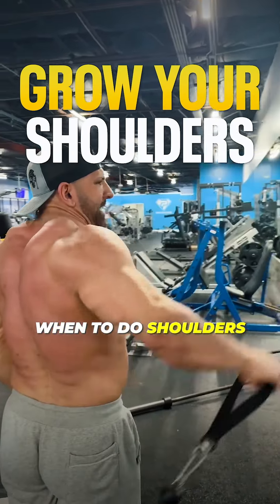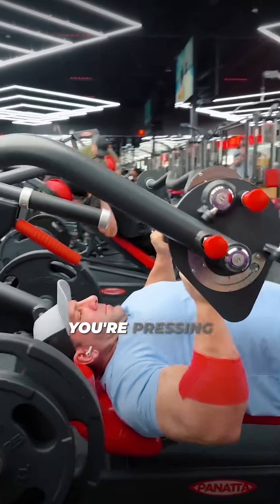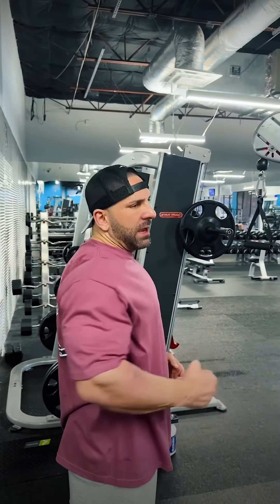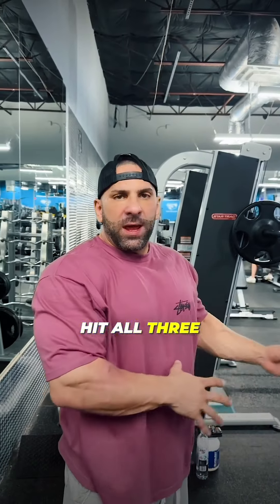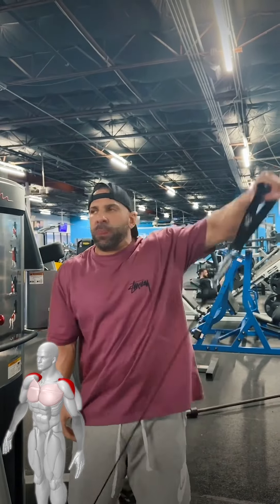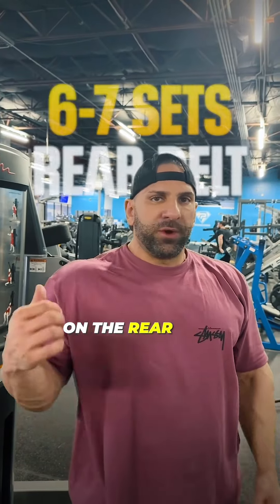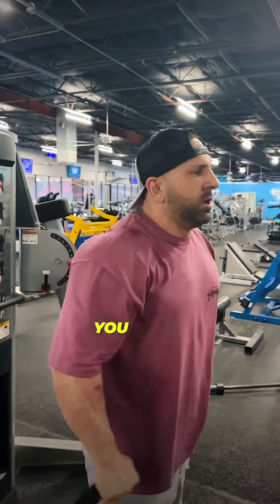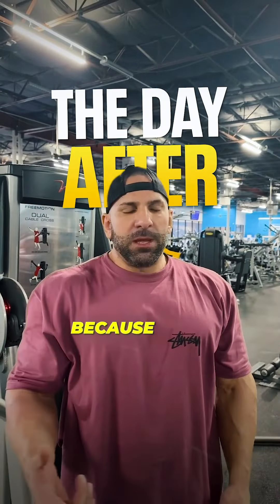FAST & favorite cable shoulder workout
I love using the cables training, shoulders, especially if you have some shoulder problems, using dumbbells or barbell ￼